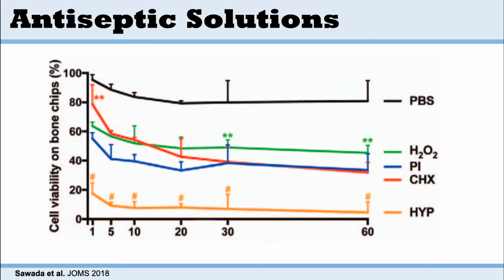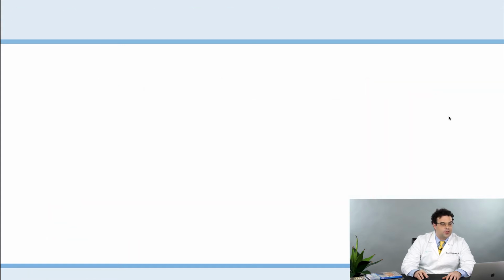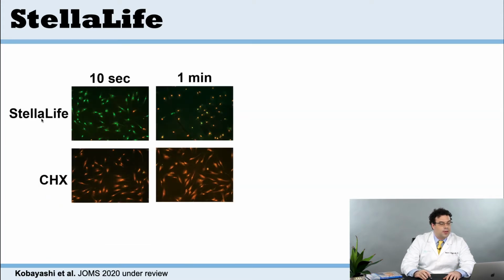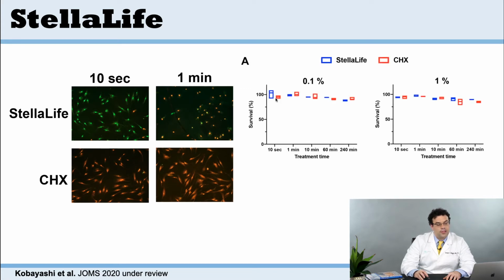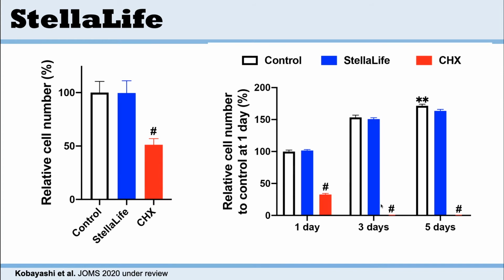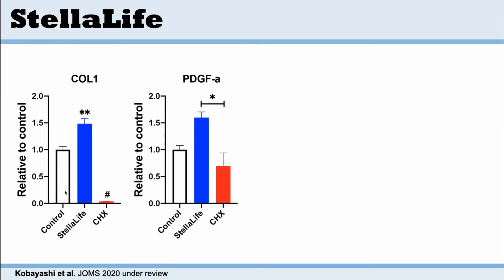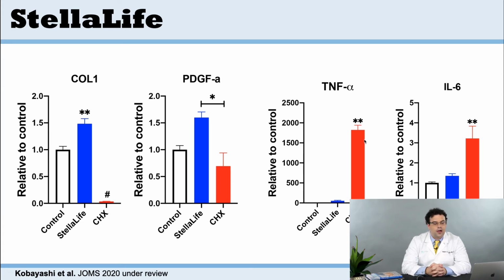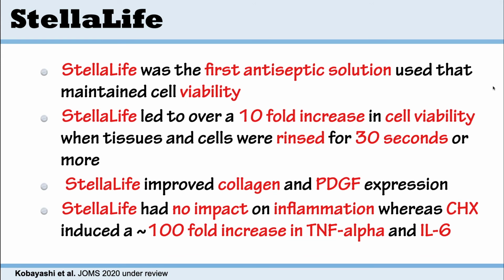Take a look at why StellaLife® should be used instead of CHX post-surgically with Dr. Miron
Dr. Miron goes over a study that was done showing how CHX is very harmful for patients to use post-surgically and why the StellaLife® VEGA® Oral Care Rinse is an amazing alternative.